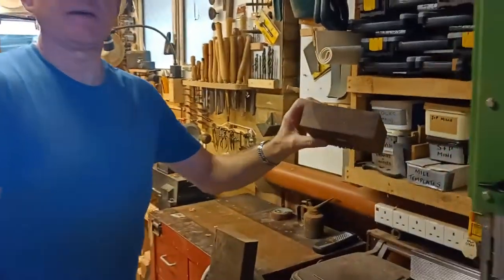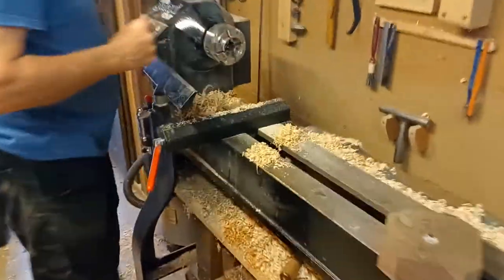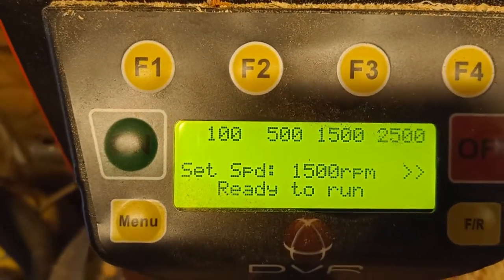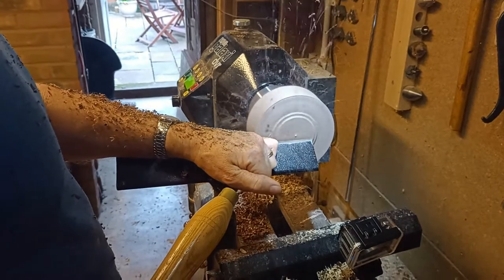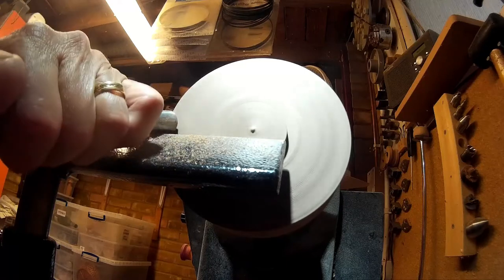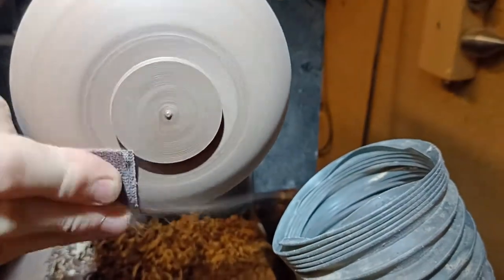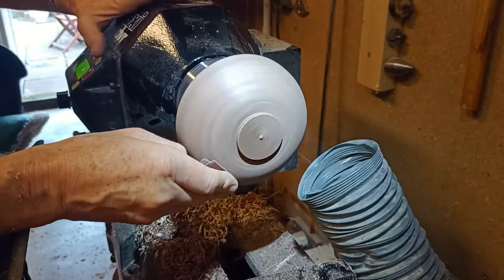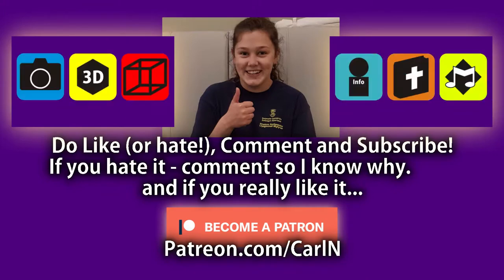A Craftsman Woodturner Turns A Beautiful Bowl (Making + Tools 'n' Tips)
If you'd like to see the inside of the bowl being turned - let me know in the comments; and if you'd like to see the full-length 45-minute Patreon edition, is where you can sign up!  My friend, Richard, is a semi-professional woodturner with an Etsy shop. He is a real craftsman and allowed me into his man-cave converted garage to record him turning a small bowl. I hope you agree that it is not only fascinating to watch him work, but that the resulting bowl is really beautiful!

Richards etsy shop